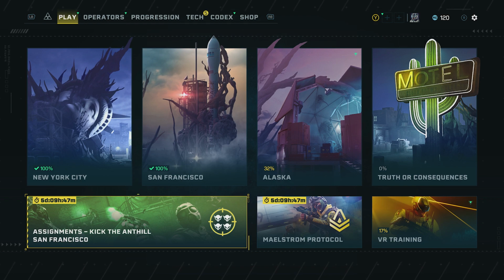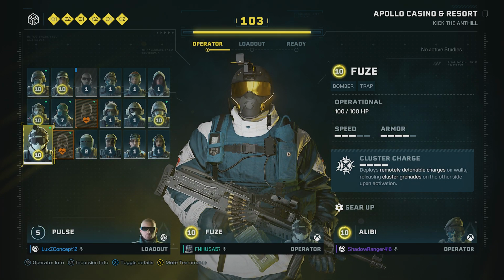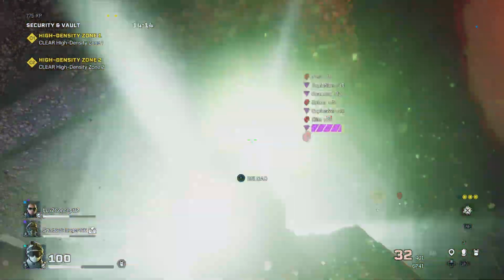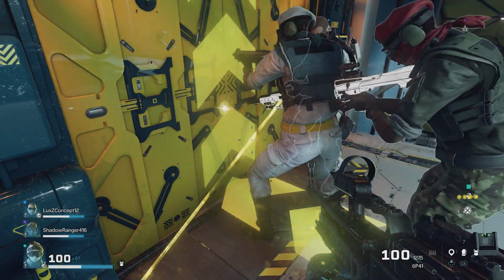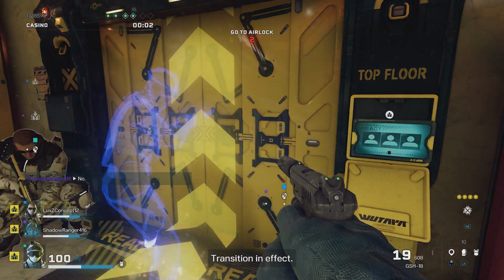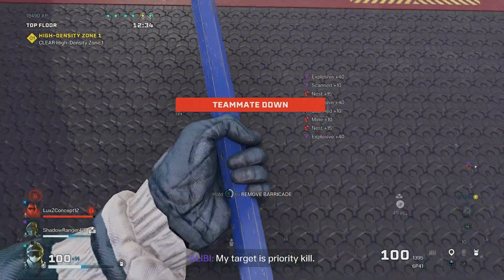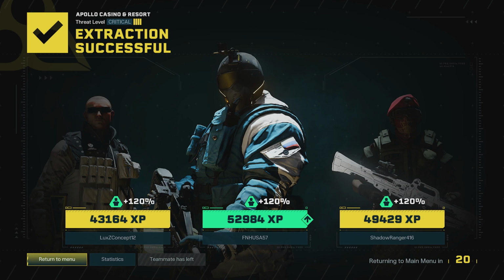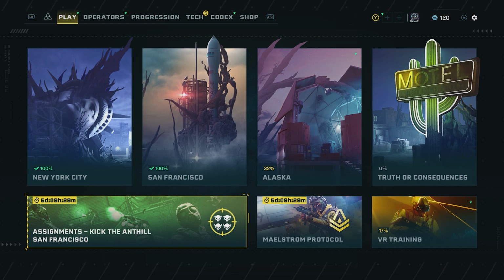Rainbow Six Extraction: Max any Operator in 2 or 3 games - Best XP farm currently!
*Limited time*  I want to share this insane way to level up any operator to max level (10) in only 2 or 3 games.  This is not a glitch, however it is a limited time event!  You can earn 50,000 XP in less then 15 minutes.  All you need to do is fallow the steps in this video & play the limited time mission: Assignment- KICK THE ANTHILL. If you have any question please ask.

Tom Clancy's Rainbow Six Extraction for Xbox